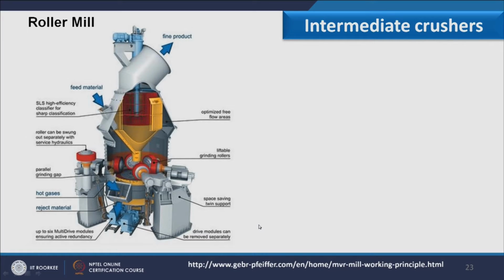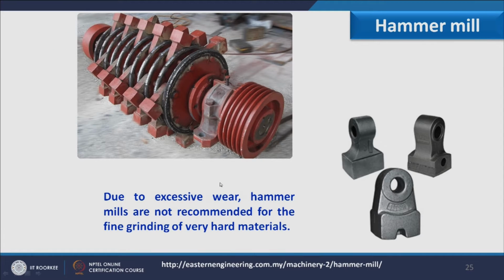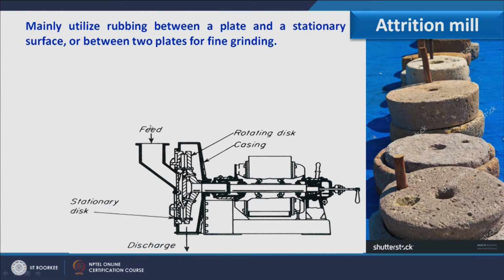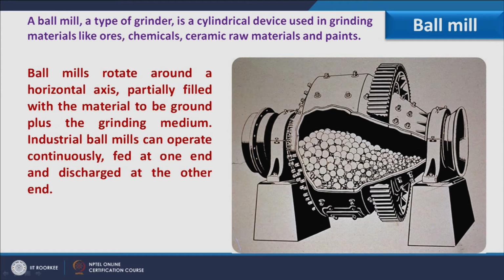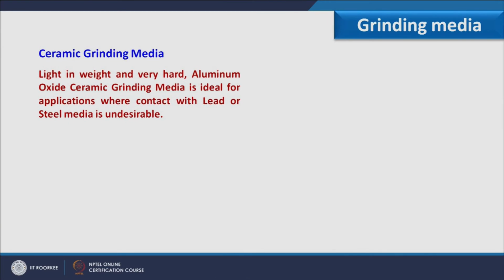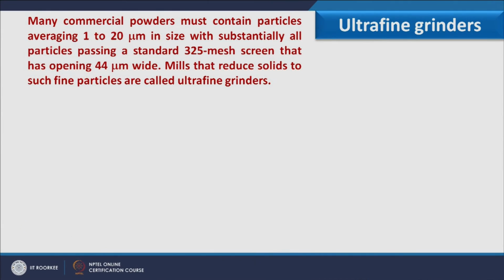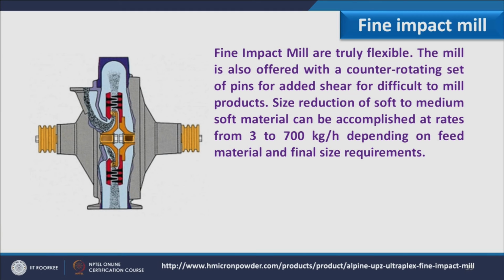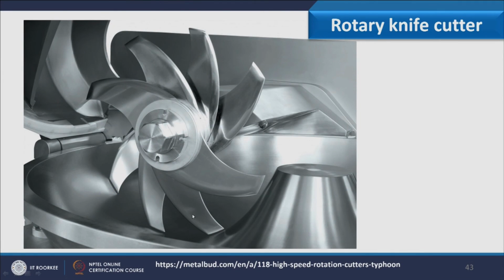Size reduction equipment-2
In this video the remaining categories of size reduction equipment like intermediate crushers, fine & ultrafine grinders and cutting machines are discussed along with feed and product sizes these can handle. The breakage patterns of these equipment are also shown.